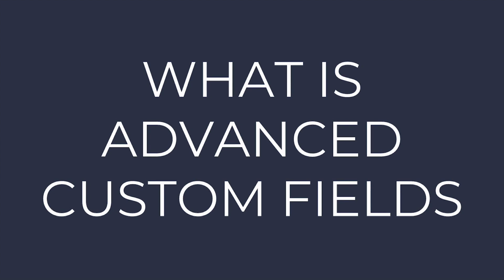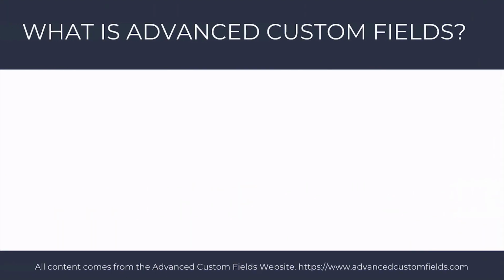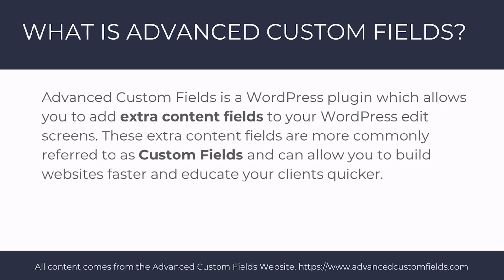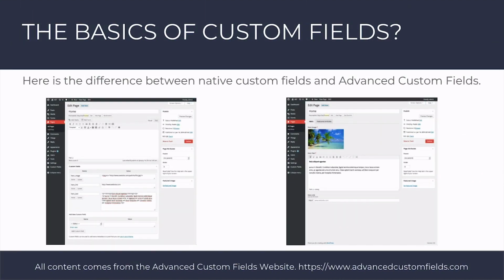What is Advanced Custom Fields Wordpress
This WPCliffsNotes video is part of the Advanced Custom Fields mini-course. We will be discussing what Advanced Custom Fields are. First, I will explain basic WordPress custom fields. Then, I will explain what  Advanced Custom Fields are and how they look and work differently.

Take Advantage Of This FREE Mini Course
Improve your design and development skills by taking full control of your WordPress edit screens & the frontend with Advanced Custom Fields.

//📽 🎬 Equipment Used  🎬 📽 //

Camera:
Canon PowerShot SX530 Digital Camera ➜
AmazonBasics 50-Inch Tripod with Bag ➜

Microphone:
Blue Yeti USB Microphone ➜
Adjustable Boom Studio Scissor Arm Stand ➜
Knox Gear Blue Yeti Shock Mount ➜
Dragonpad USA Pop Filter Studio ➜